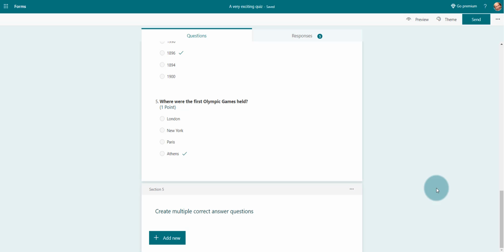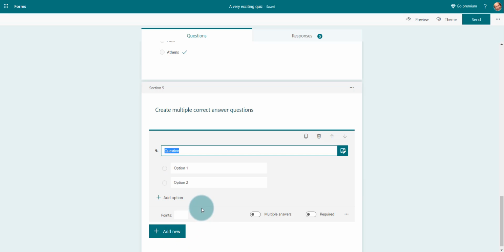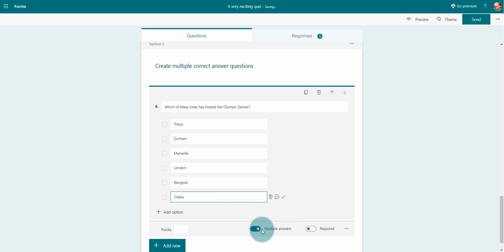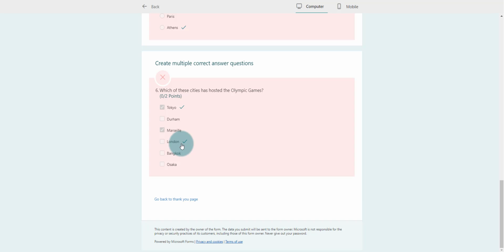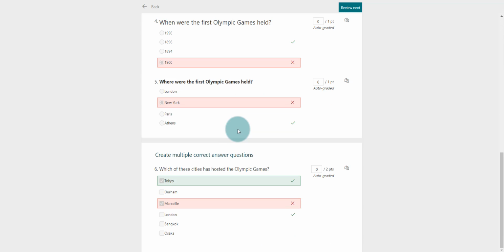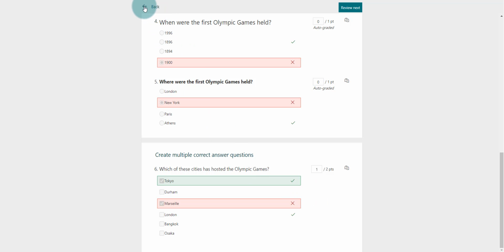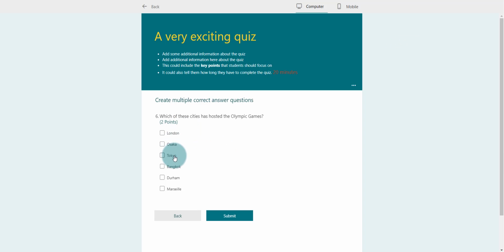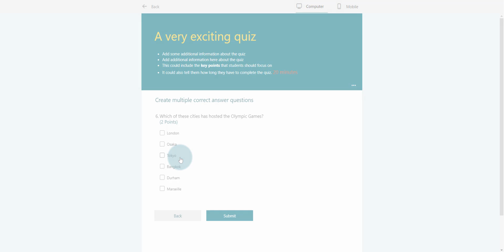How To Create Multiple Correct Answer Questions in Microsoft Forms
Teachers and Educators - Transform Your Teaching!

Take your use of Microsoft Forms to the next level!

Here's a preview at what's inside my comprehensive online course on how to Master Microsoft Forms for Teaching, Learning & Assessment.

Through a series of video and audio tutorials accompanied by written key takeaways, you'll learn:

- How to create, edit, copy & distribute quizzes to students & colleagues
- How to create many different kinds of questions, including Maths, Ranking & Likert Scale questions
- How to copy, delete, shuffle & move questions
- How to give an extra dimension to your questions by adding images & videos
- How to use the amazing Immersive Reader
- How to use branching to support student learning
- How to create & view File Upload questions
- How to manage settings, give feedback & print quizzes
- How to manually mark quizzes & access summaries of students' responses
- How to promote meta-cognition, retrieval practice & spaced learning